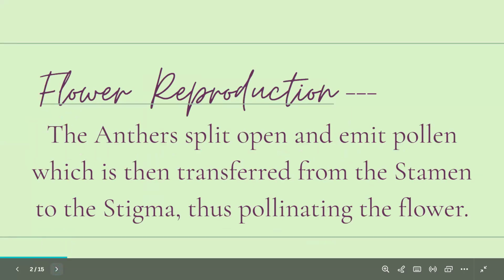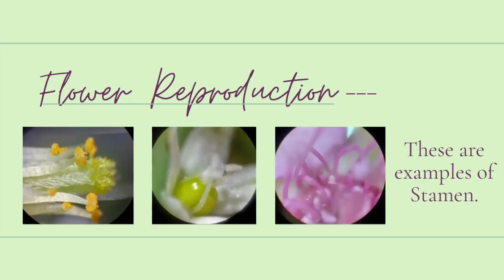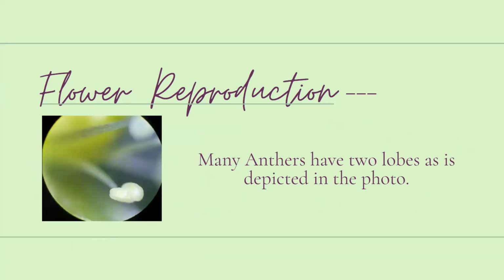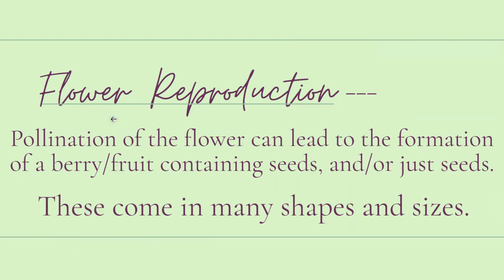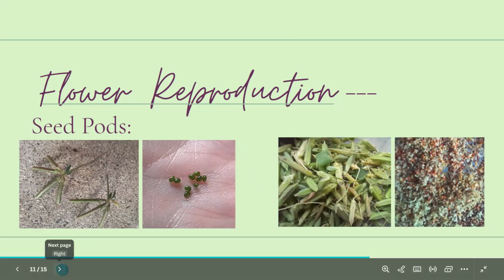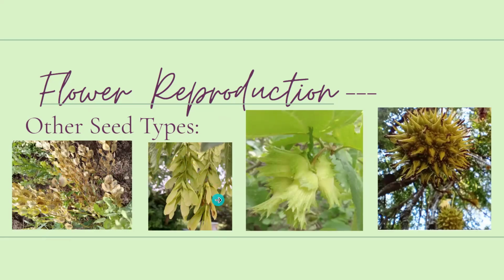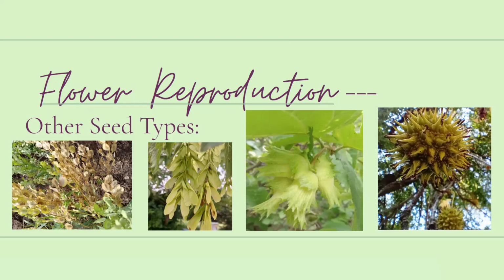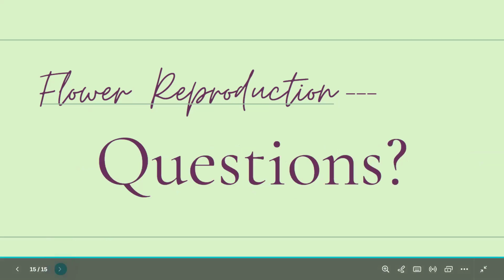Flower Reproduction Presentation: Zoom Meeting 8/18/25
A short presentation on flower reproduction basics.